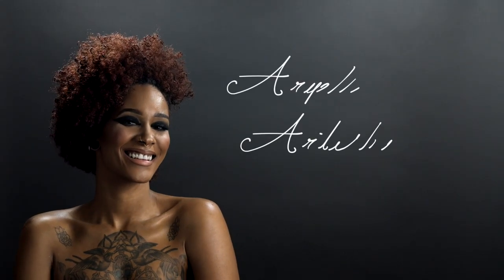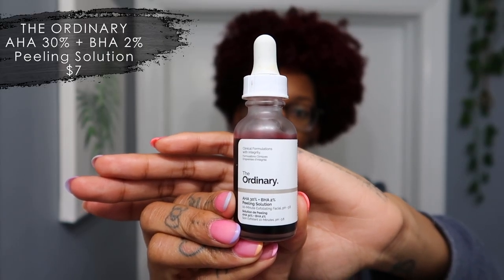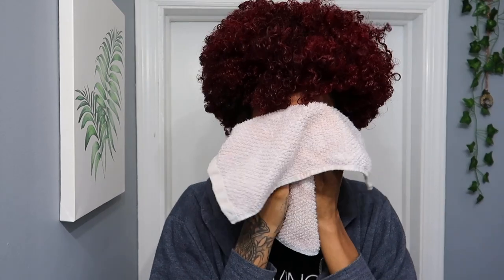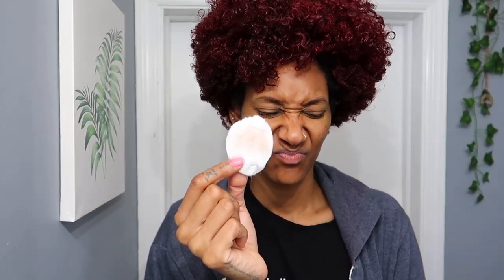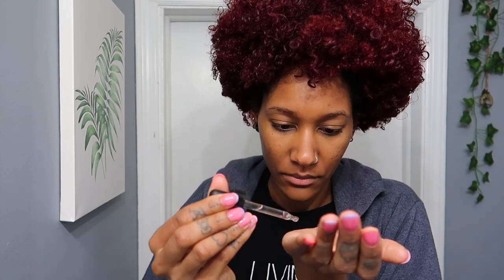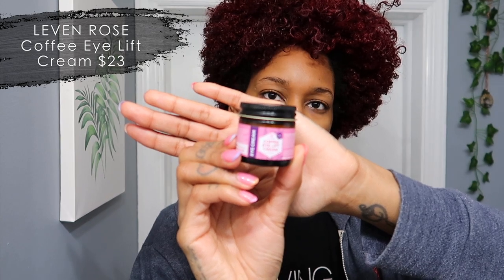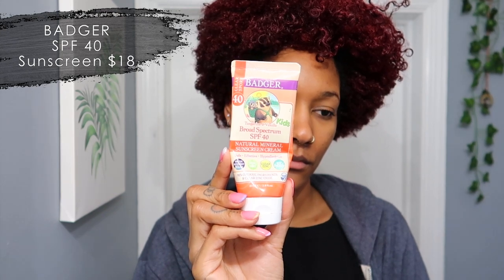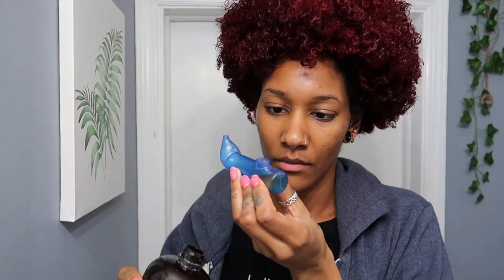Daytime Skincare Routine | Aryelle Artistry ♡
Hey Mermaids! Since you guys love skincare videos I wanted to share with you my daytime skincare routine! I know that I use a lot of products, but this is what works for my skin and what it's loving right now! I usually switch up my products when I'm out of another product so my skin doesn't get used to anything. I'm not an expert on skincare but I wanted to share with you guys what I've been using lately. Enjoy!

» Badger SPF 40 Sunscreen
» Alkalol Nasal Wash